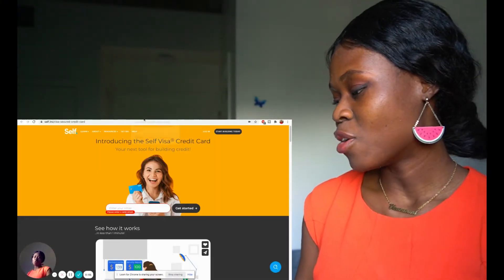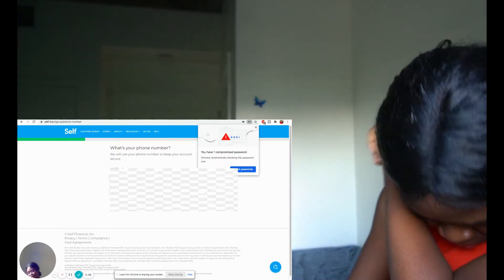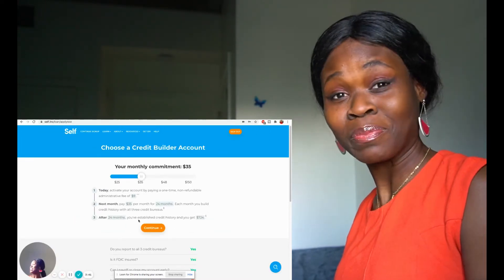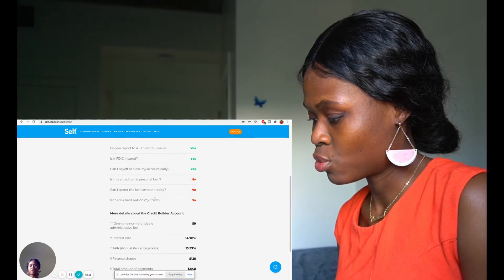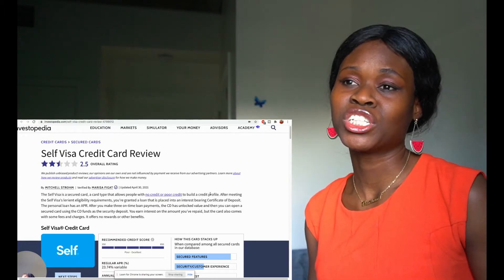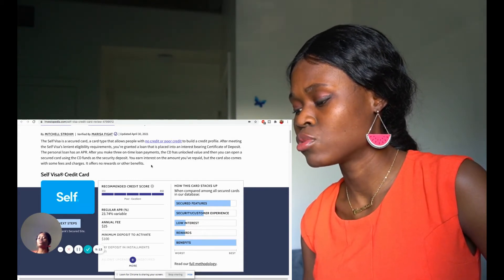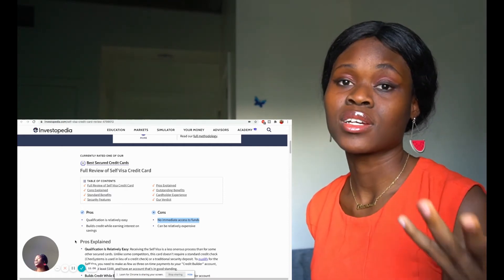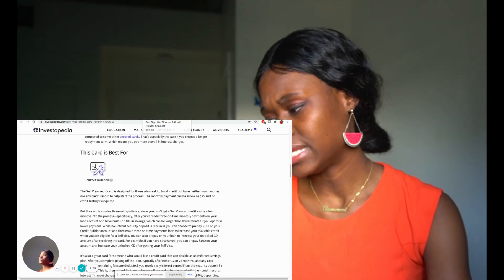Self Credit Card Review | APPLY WITH ME! | **GONE WRONG** 💔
Heey fam! In this video, we go over Self-Visa Credit card application process! I expected to followthrough this process and have you all apply alongside with me but unfortunately, this didn't go as planned lol. Let me know if you have also seen Self Credit Card ads and wish to use it now or in the future!

---For upcoming videos, we will be doing review of a platform called Coinbase to learn about and buy Crypto...how to rent a car, what to do after graduation, etc. for internaional students!
Whatsapp Number for reaching out for tax refund help! (help filing and claiming your money + American credit - $1000+):

This channel is intended for learning and growth and to provide an environment of self development, encouragement, fun, millennial talks, interviews, lifestyle tips, Nigerian content, knowledge and faith!
Journal (loaded with encouraging bible verses on every page)
Sub Count now: 910
SOCIALS:
Name: Ola